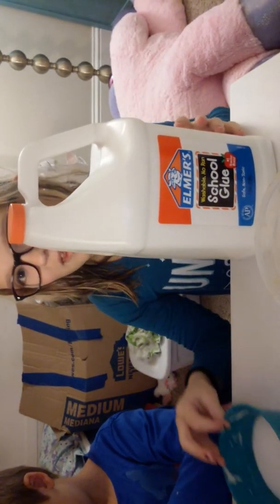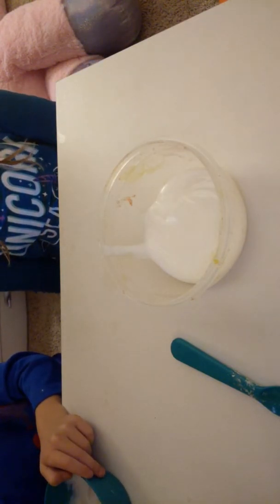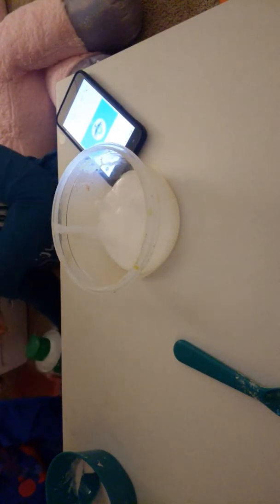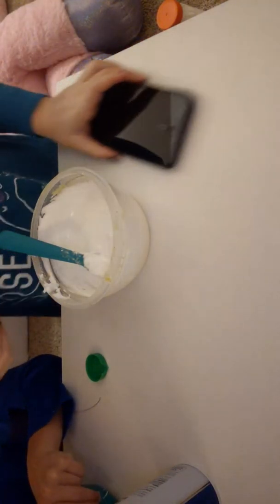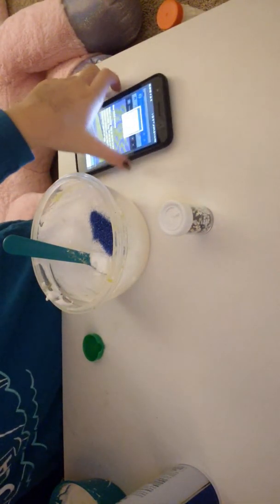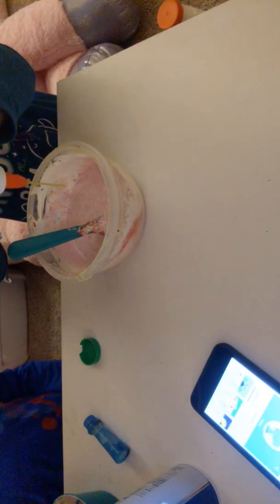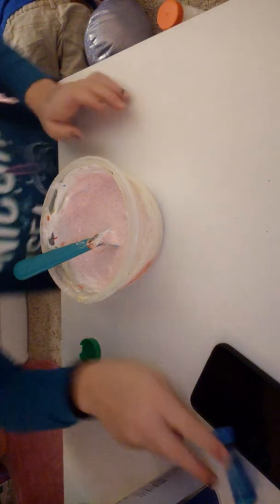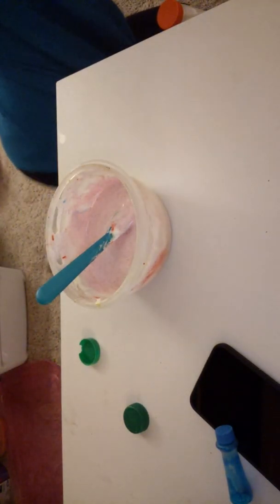November 14, 2019